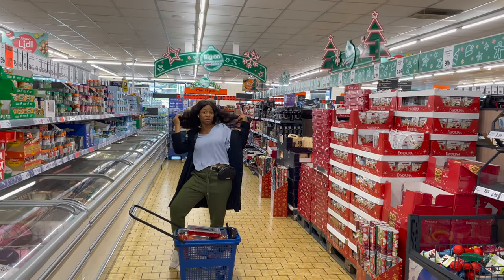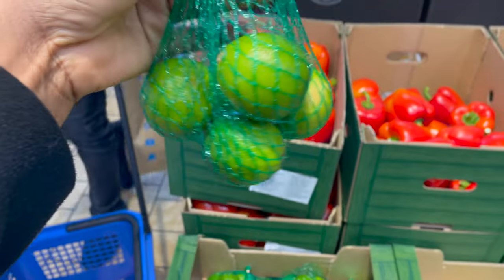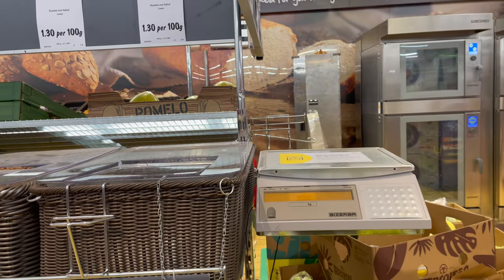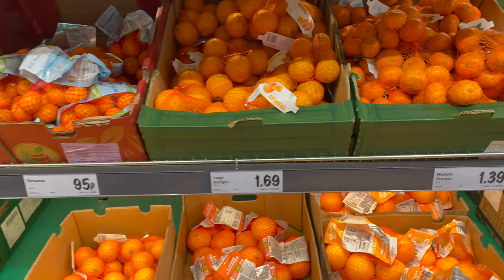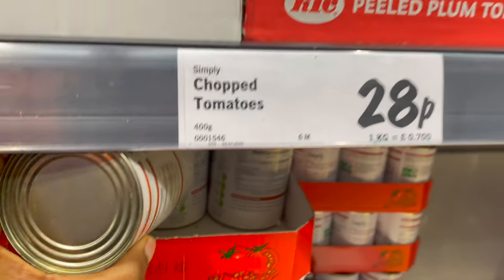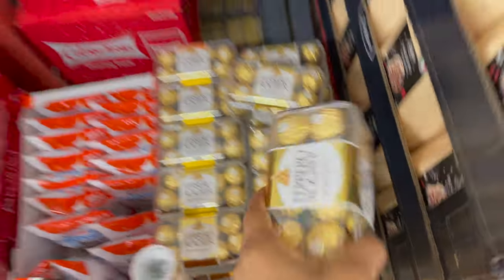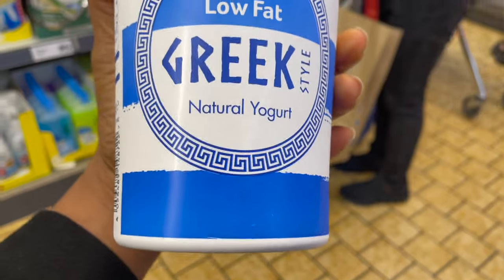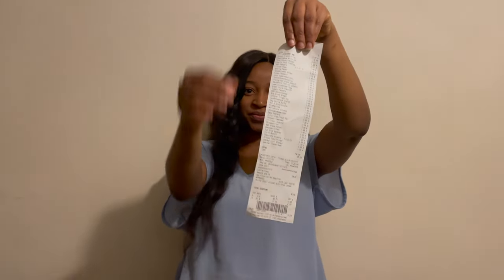LIDL SHOPPING HAUL UK | LIDL SHOPPING TIPS FOR CHRISTMAS (WHAT'S NEW IN MIDDLE OF LIDL 2021)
In this Lidl grocery haul, I discovered that Lidl has a whole new range of food items and I was pleasantly surprised at what I discovered in the middle of Lidl, plus Lidl shopping tips that will save you more money on your next grocery haul. Where is your favourite place to shop?